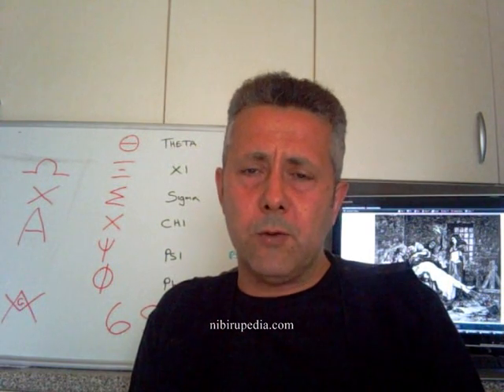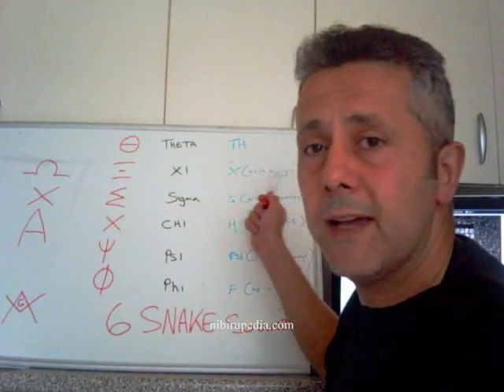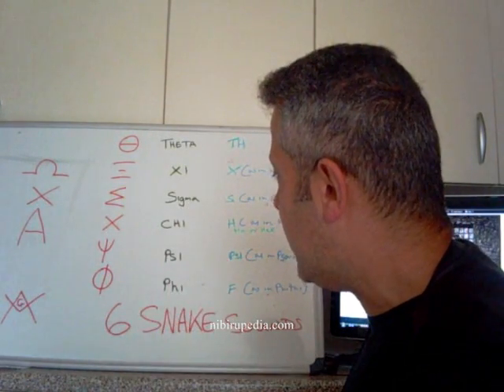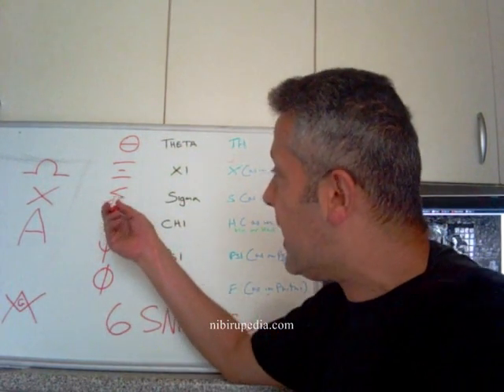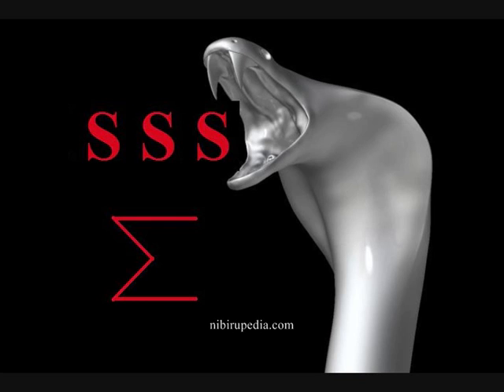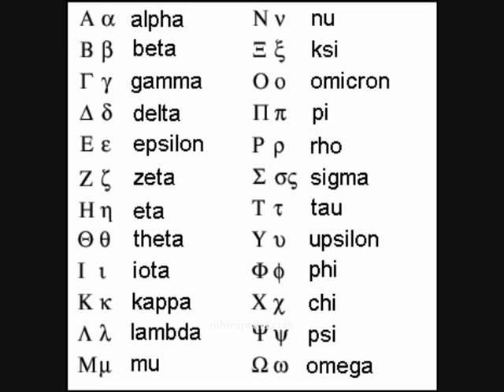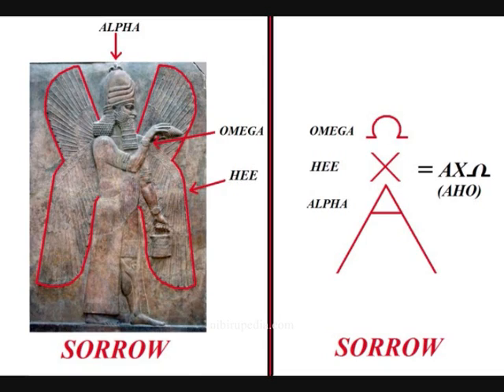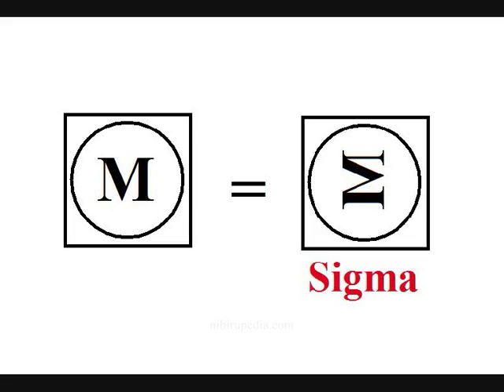Freemason School Part 7 - GREEK Flying Snake Alphabet - Gorilla199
The Freemasons Secret sign language is based on the Greek Alphabet.  The Greek Alphabet has SIX letters in it which are pronounced as snake type hissing noises.
Gorilla199